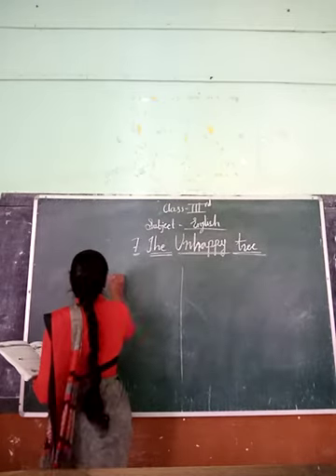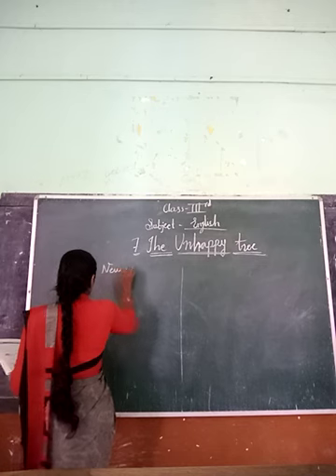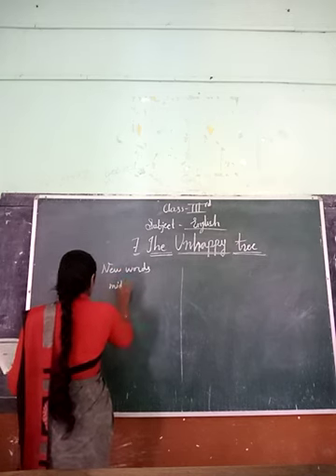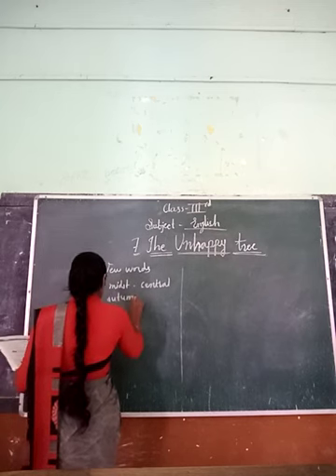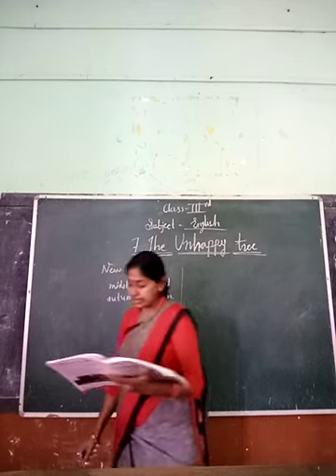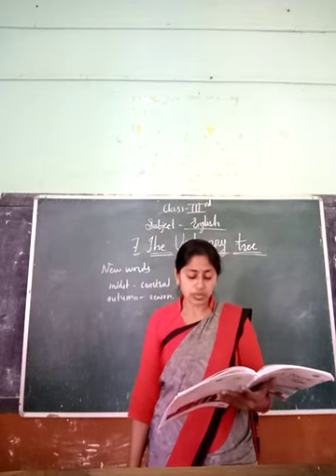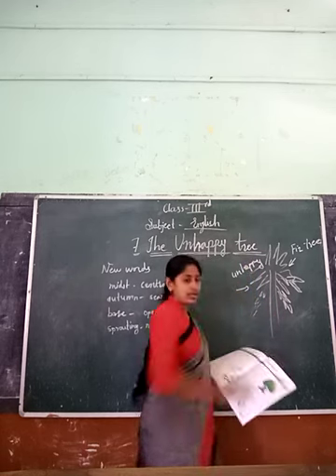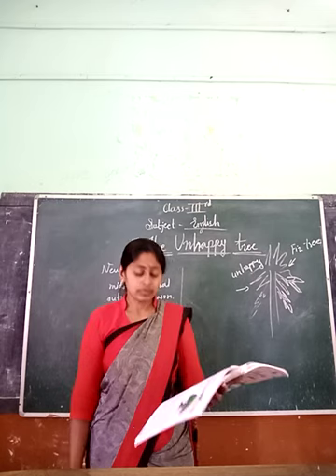Unit 7. The Unhappy tree. class3rd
Explaination of the lesson.